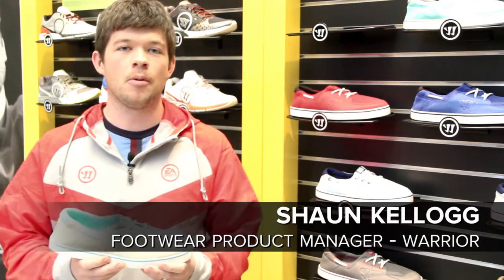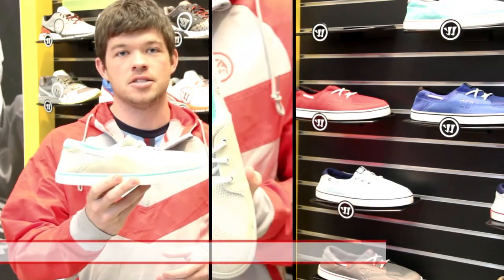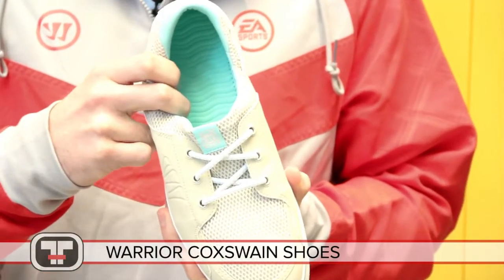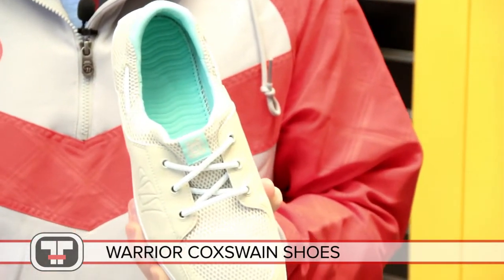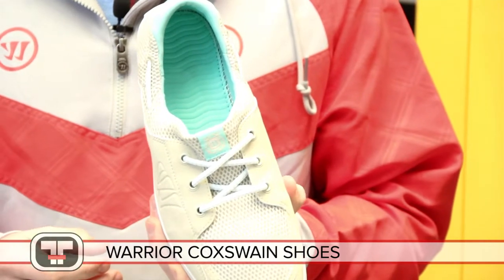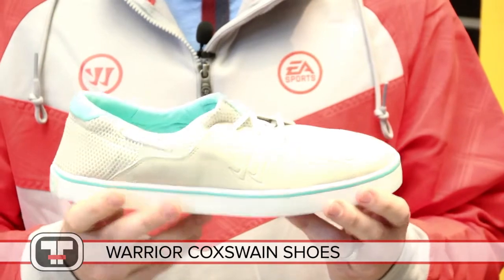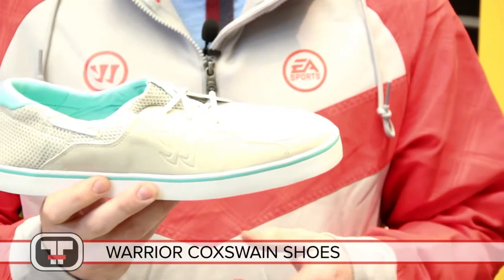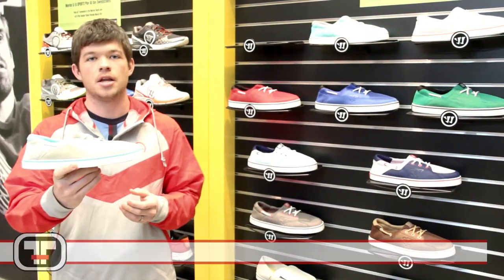Warrior Coxswain Shoes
Supreme comfort and flexibility with IMEVA technology.  Air mesh featured in toes for breathability.  Form-fitting upper makes it a slip-on.